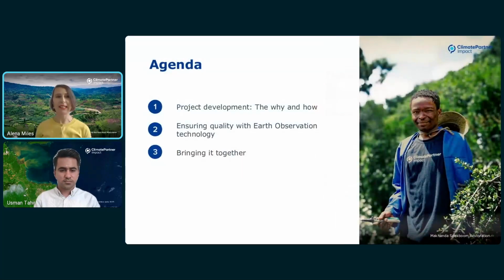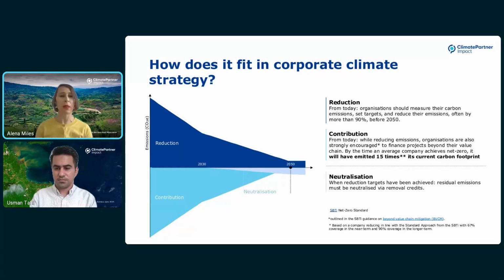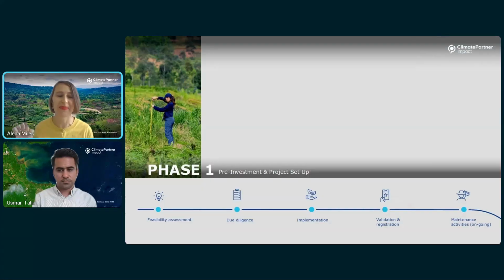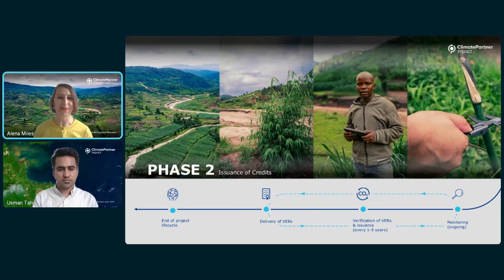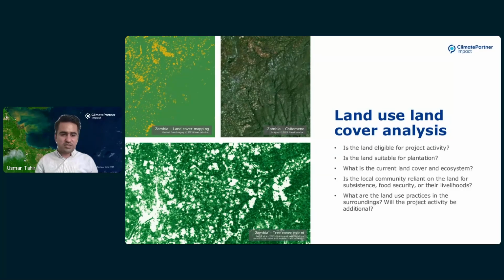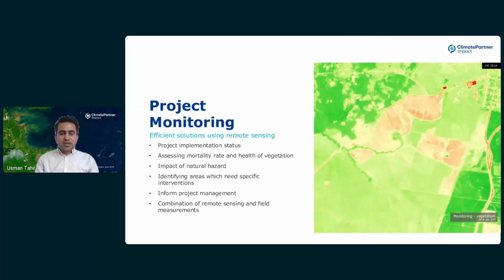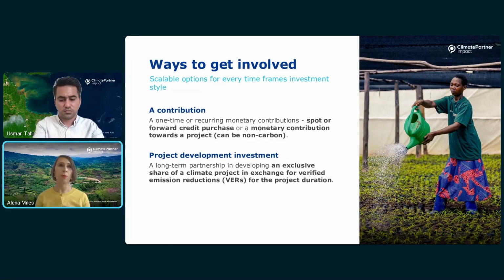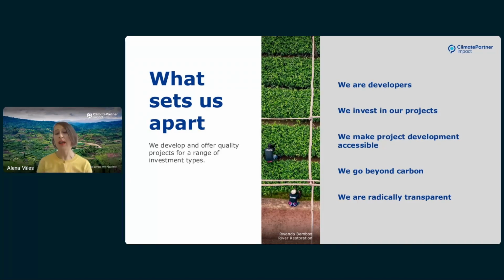ClimatePartner Impact: Navigating Project Development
Developing climate projects is a powerful approach to advancing your sustainability goals while contributing to global climate mitigation efforts. However, navigating the project development process can be complex. In this session, we build your understanding by diving into the project development lifecycle, detailing key milestones in each phase.

Our Earth Observation expert breaks down best practices essential for evaluating and monitoring climate projects—covering due diligence, risk assessment, and credibility.

Topics we cover:
​​​​​Why is investing in climate project development crucial?
Where do carbon credits fit in the corporate net zero strategy?
How does the project development process work, and what are the key steps?
What is Earth Observation, and how does it ensure quality of climate projects?
What does a best-practice climate project look like?

This session is designed for sustainability professionals seeking to integrate impactful climate action into their business strategy.